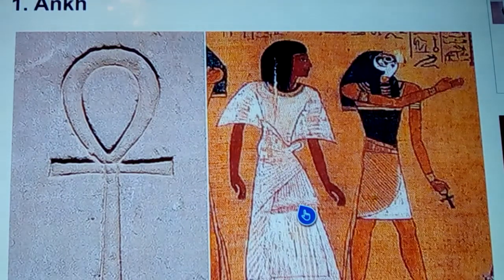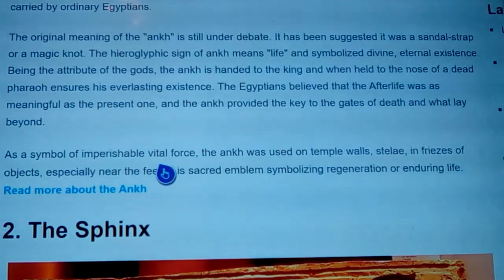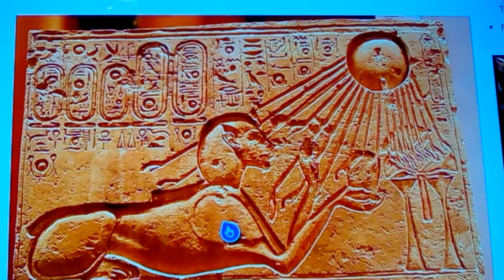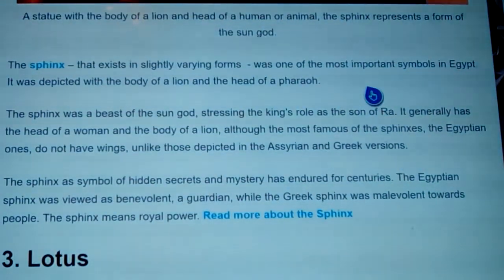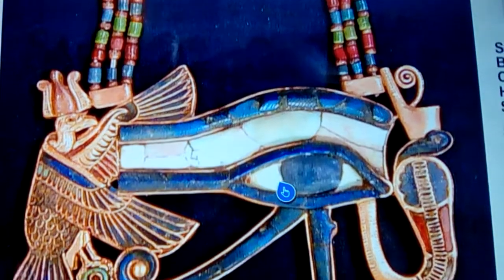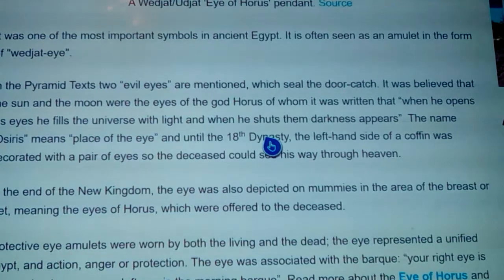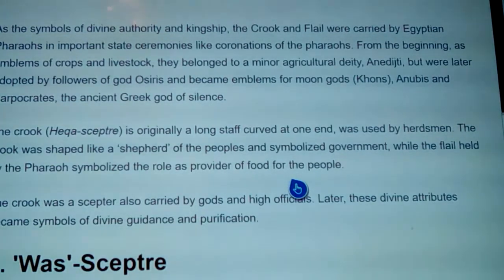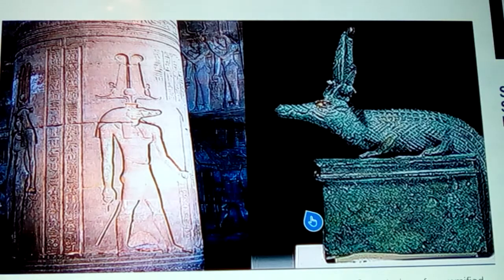Egyptian Symbolism: (part 1) Ankh Eye of Horus Sphnx Crook & Flail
Here we look into the mass collage of symbolism in ancient Egypt, and its connections to common known motifs, showing their origins, and connective symbology, seen in all Early Caucasian lore and art, and also in religions...
Here we speak some about the Ankh, the Sphynx and its SunGod attachments, Wadjet or Blue Eye of Horus, and the Crook & Flail.
Part 2 and 3 will reveal more of this ancient Mass collage of epic symbology, still attaching our ancient Shamanistic Belief systems, into our more modern Views on religion, and most of the attached zodiacal symbology and references are lost in a fog, overlooked and dismmissed as Pagan or false beliefs, but it is the origin of out Almanac, and the calendar, seasons, and even festivals we still celebrate today.